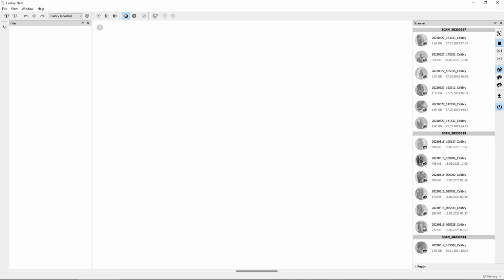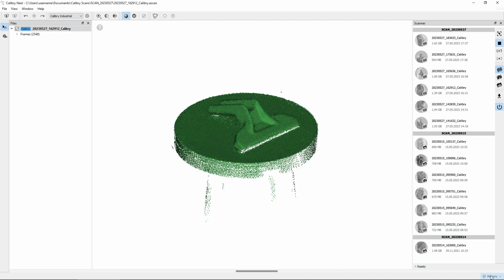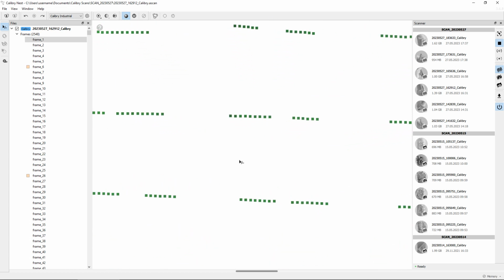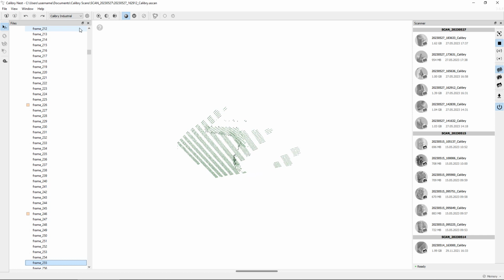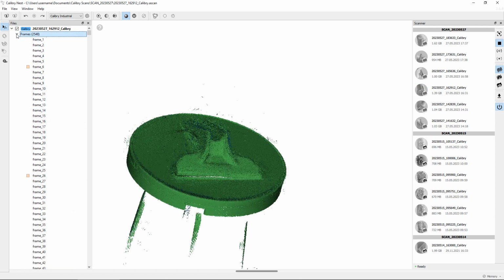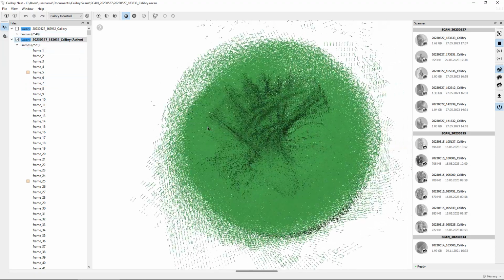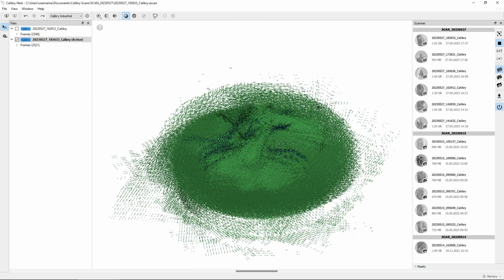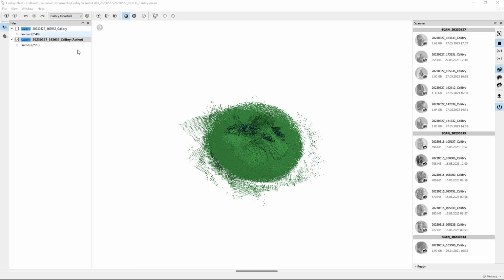Calibry Nest Tutorial (03/16) — Single Scan Anatomy and Live3D Mode